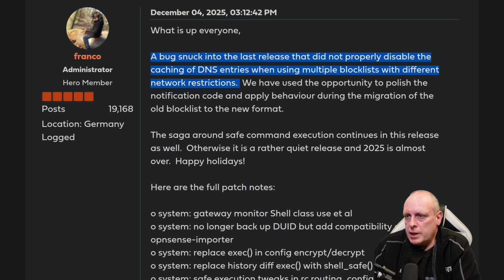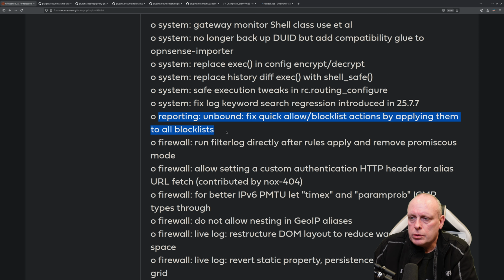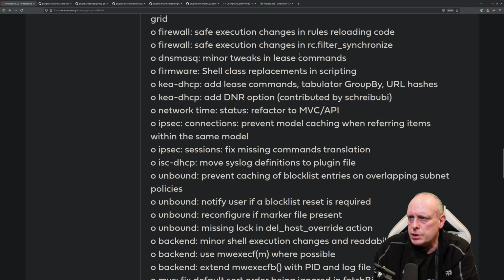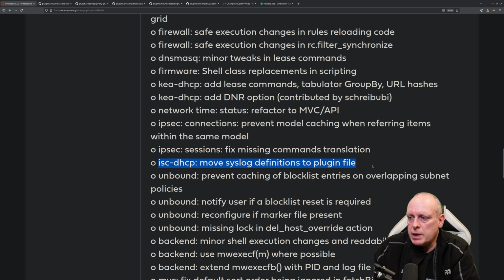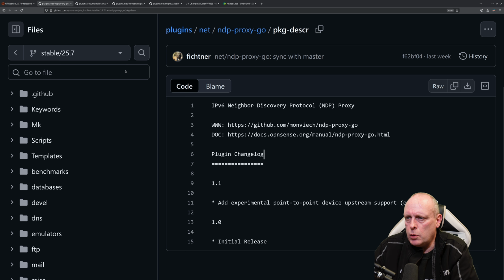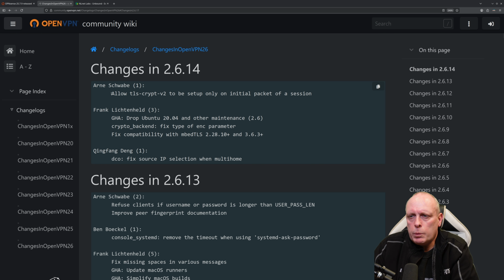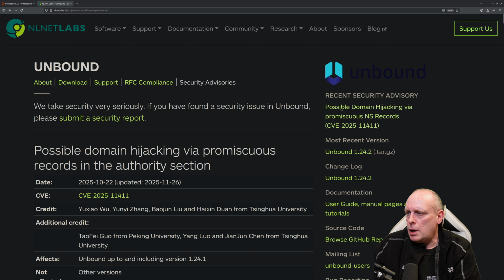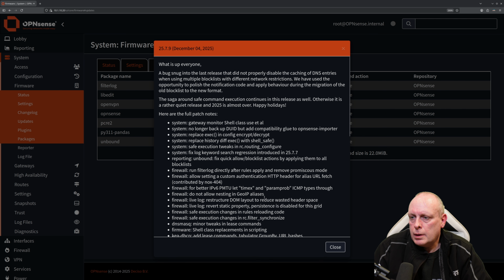OPNSense 25.7.9 Released, What Changed?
OPNsense 25.7.9 was released on December 4th 2025, this video address that update, including fixes to Unbound Blocklists released in 25.7.8 (including a CVE in base packages) and Tailscale Plugin 1.3 to address an issue with Tailscale pre-auth keys

Timestamps:
00:00 - OPNSense 25.7.9 Release Announcement
00:42 - Reelase notes overviews
02:55 - Acme client plugin update
03:04 - NDP Proxy Go plugin update
03:11 - Tailscale Plugin v1.3
03:28 - Turn Server
03:40 - Zabbix plugin updates
03:48 - OpenVPN port updates
04:16 - Unbound port updates (Fixes CVE 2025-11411)
04:35 - Upgrading from 25.7.8 to 25.7.9
05:35 - Final words